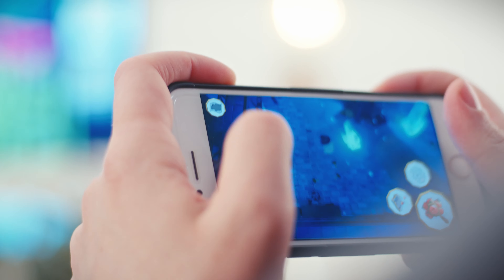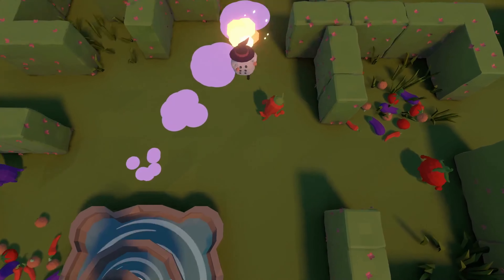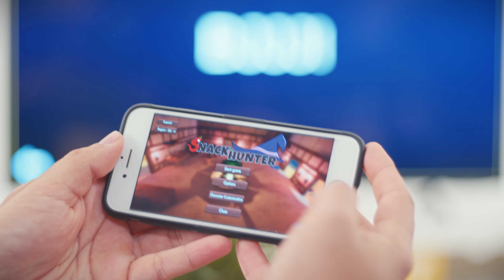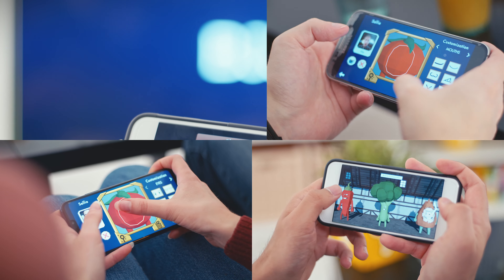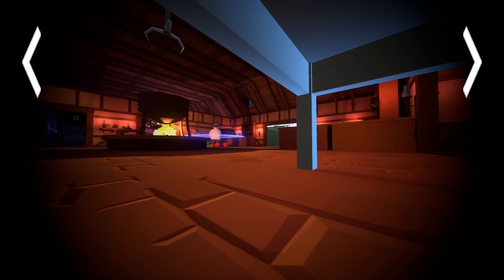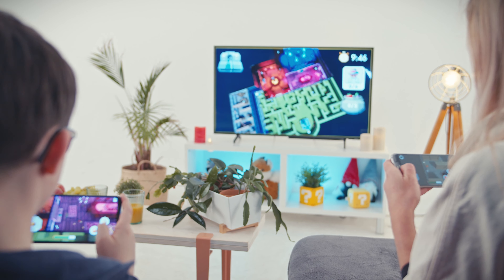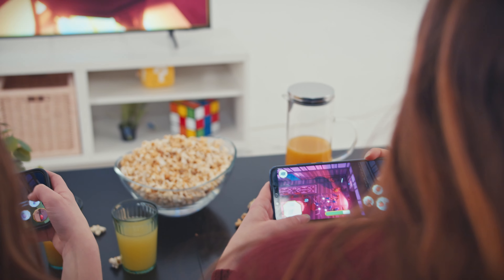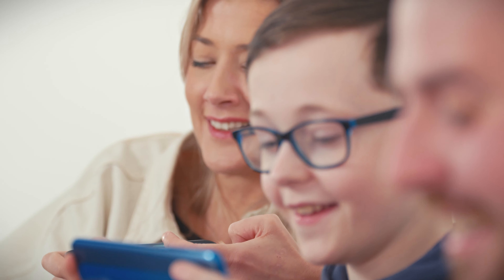SnackHunter Kickstarter Trailer | Now live on Kickstarter!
Finally our Kickstarter campaign is live! Go check it out with the link above.

Please check them out aswell!